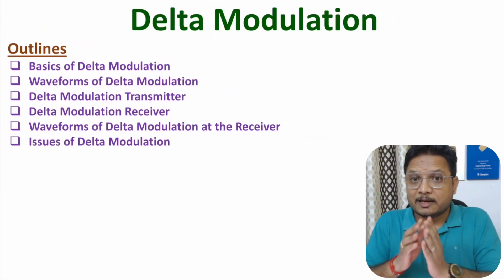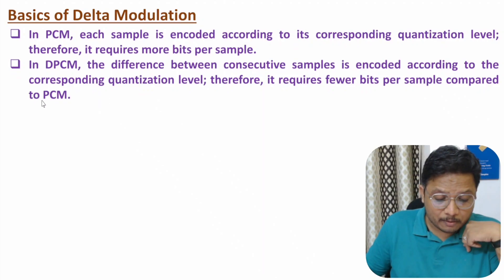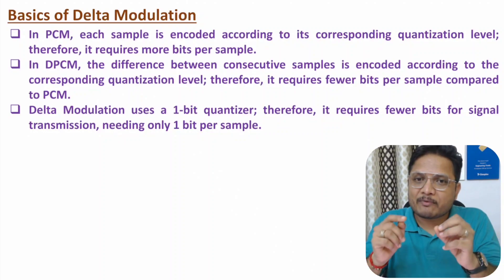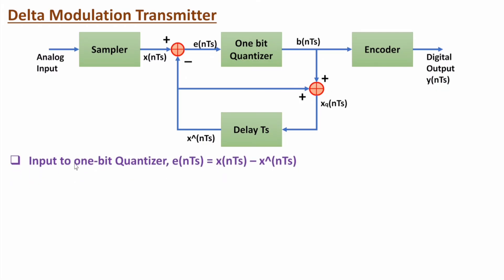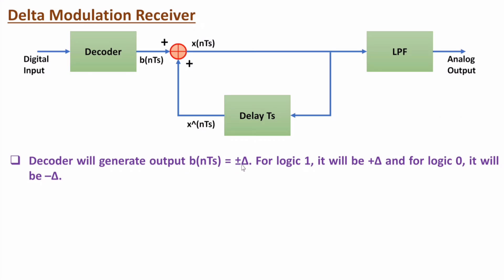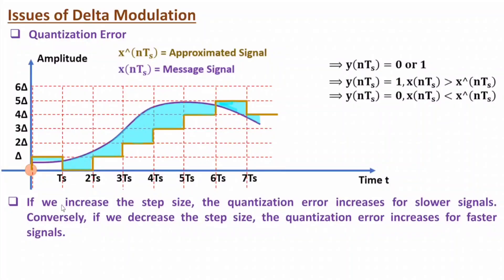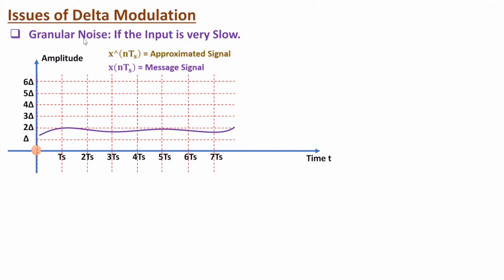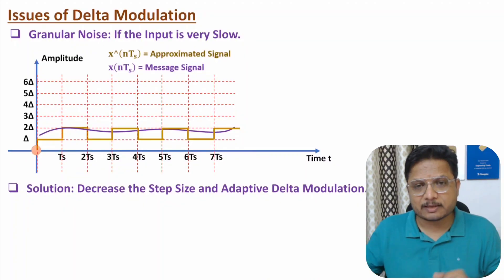Delta Modulation Explained | Basics, Waveforms, Transmitter, Receiver, and Issues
Delta Modulation is explained with the following timecodes:
0:00 – Outlines
0:40 – Basics of Delta Modulation
3:04 – Waveforms of Delta Modulation
7:25 – Delta Modulation Transmitter
10:47 – Delta Modulation Receiver
11:48 – Waveforms of Delta Modulation at Receiver
13:32 – Issues of Delta Modulation

Delta Modulation is explained with the following outlines:
1. Digital Communication
2. Delta Modulation
3. Basics of Delta Modulation
4. Waveforms of Delta Modulation
5. Delta Modulation Transmitter
6. Delta Modulation Receiver
7. Waveforms of Delta Modulation at Receiver
8. Issues of Delta Modulation